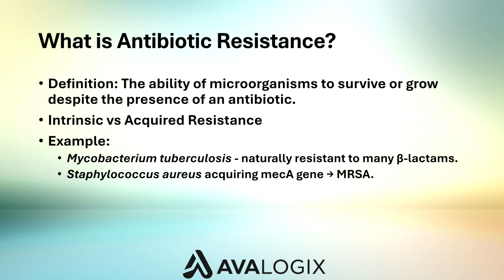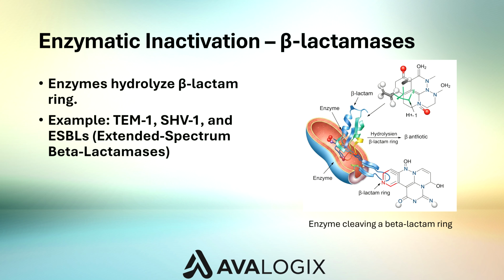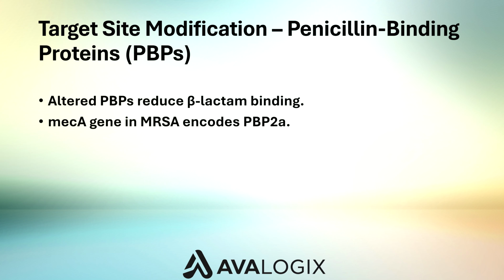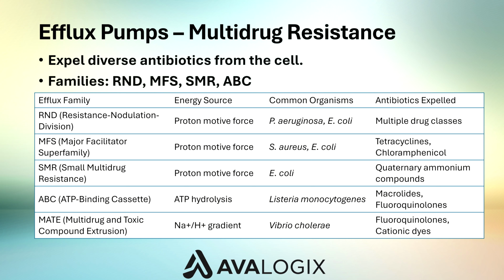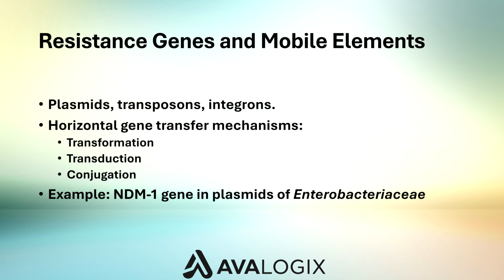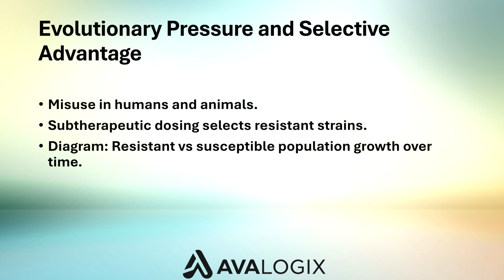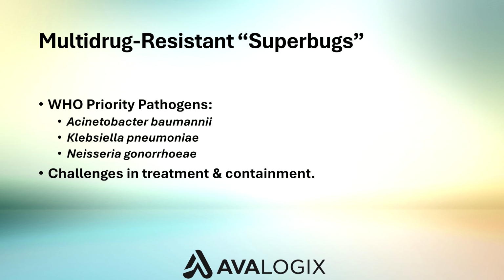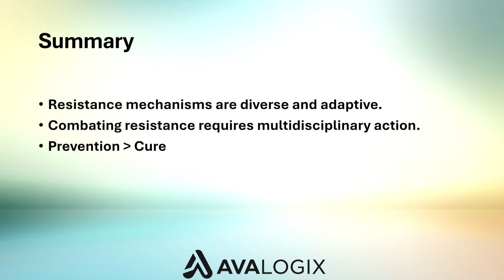Antibiotic Resistance Mechanisms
This video explores the complex and evolving challenge of antibiotic resistance. It covers key bacterial resistance mechanisms—including porin loss, enzymatic inactivation, and gene transfer via mobile elements—while illustrating their impact through real-world examples like carbapenem-resistant Klebsiella pneumoniae. The slides also highlight environmental drivers, the emergence of multidrug-resistant superbugs, and innovative approaches to combat and potentially reverse resistance. Designed for microbiology and healthcare audiences, this presentation emphasizes the urgent need for stewardship, innovation, and a unified global response.